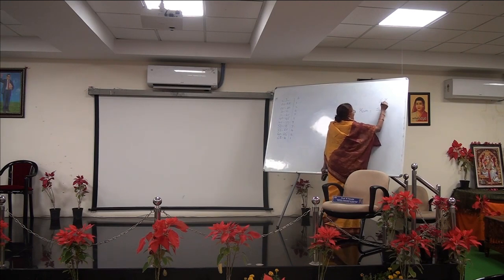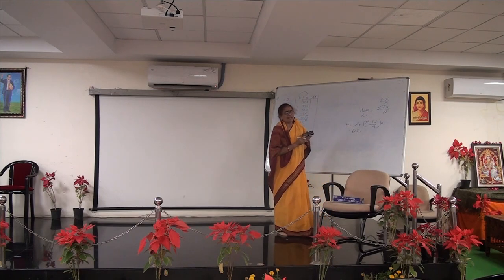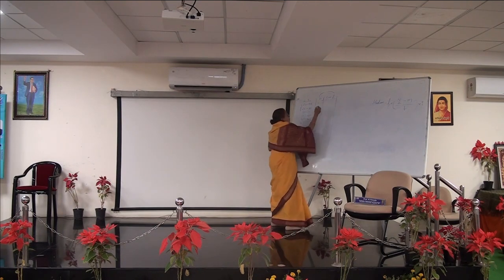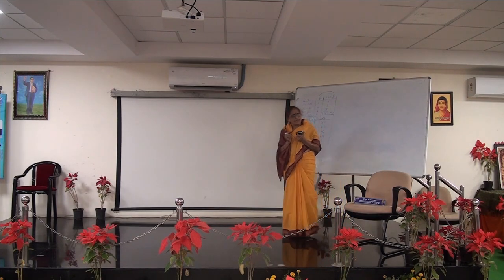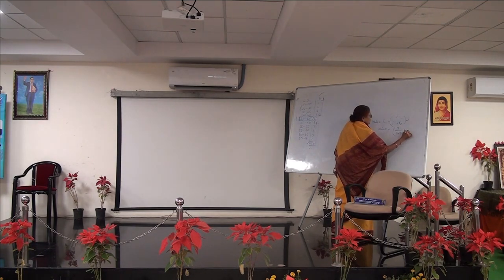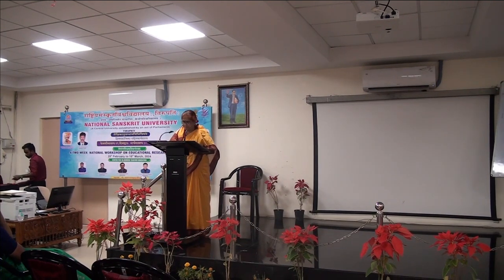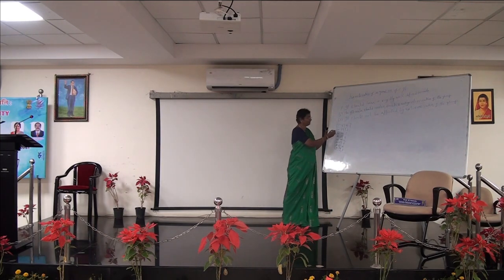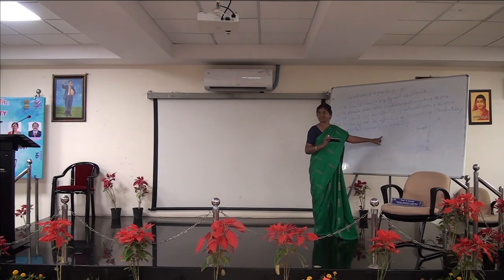Workshop on Educational Research Methodology | 6 - Session3 | National Sanskrit University, Tirupati